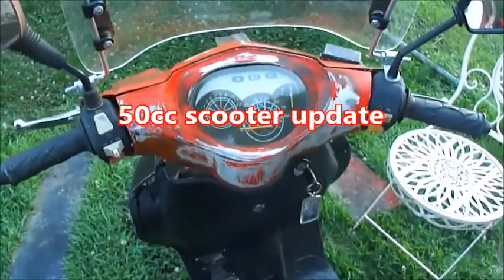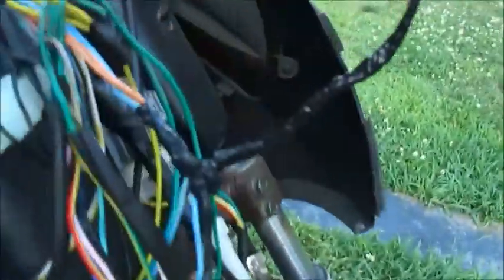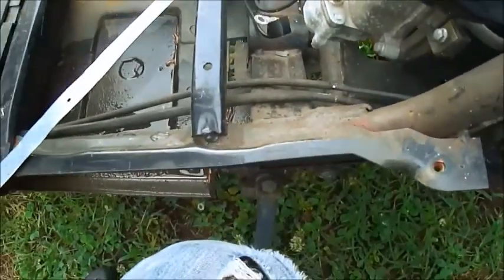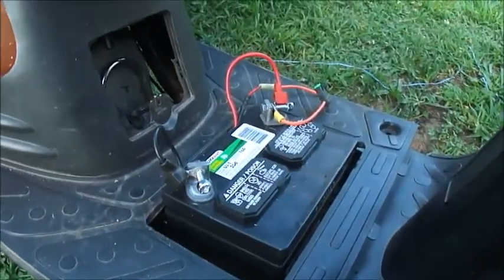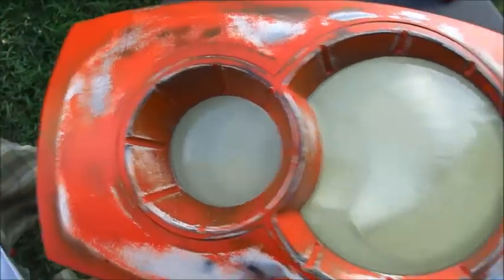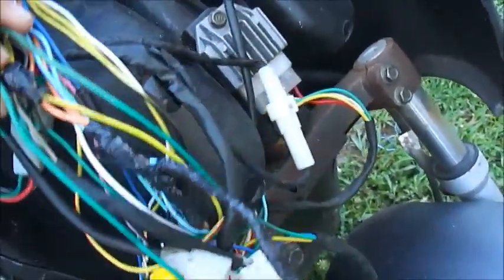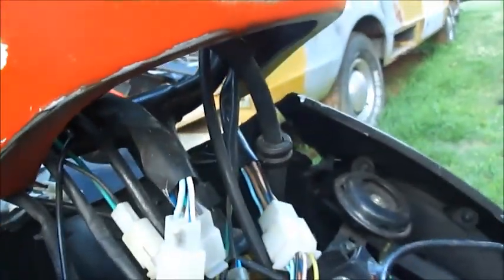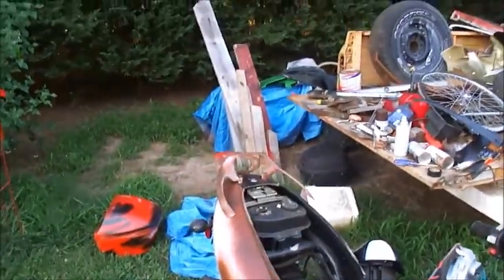scooter project revisited. for 2018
wanted to get it back running and get it back on the road, but had some problems with wiring and stock batteries not lasting, and i don't like kick starting it! so it's been setting, so trying to get it back up and running and fix some problems and do some up grades and different stuff, won't start, but have had it running, (recently) fuel? or spark? want it to look like its a rat rod , apocalyptic, homemade scooter. so things are getting replaced or upgraded out of necessity and experimenting. failed to start, needs more work.